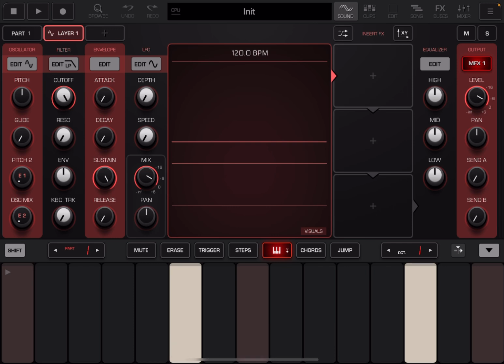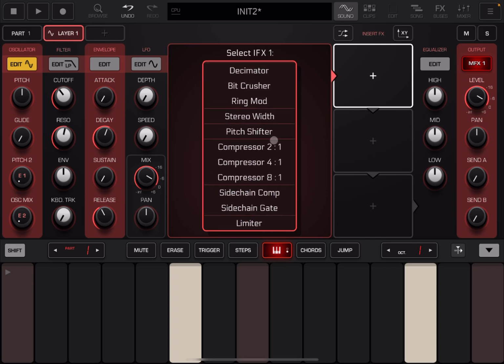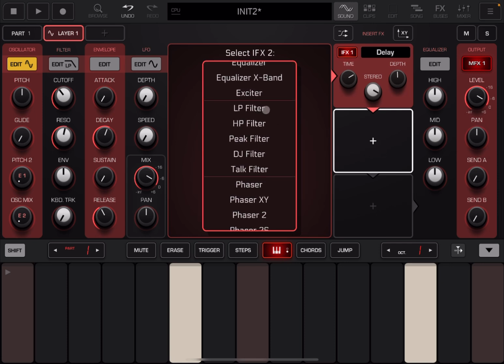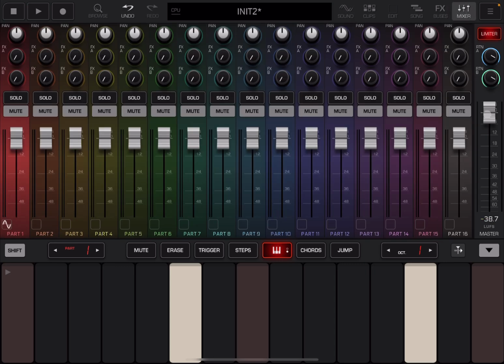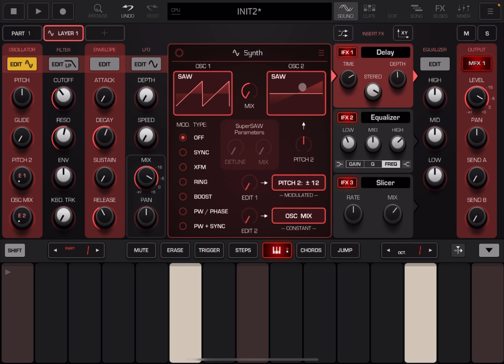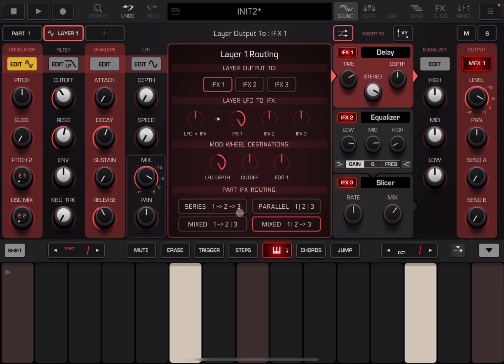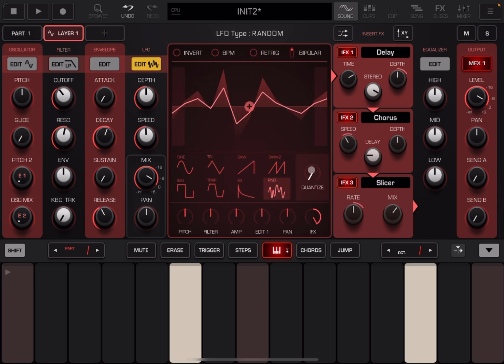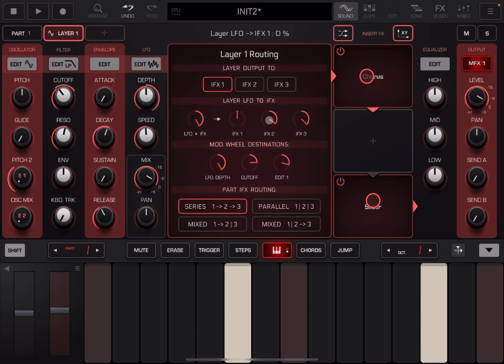JimAudio Groove Rider 2 🚀🔥 - Tutorial 22: How to use Insert Effects (IFX)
Internal instruments include:
- 2-oscillator Synthesizer with over 280 oscillator preset programs, Filter and LFO modules with